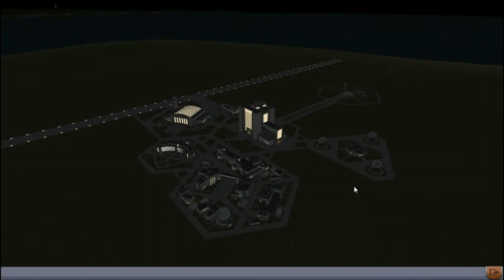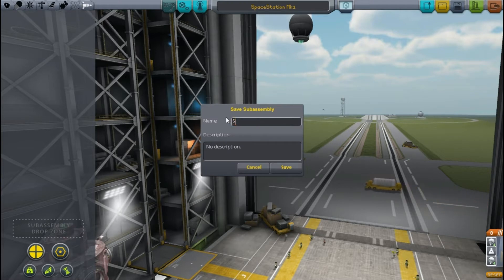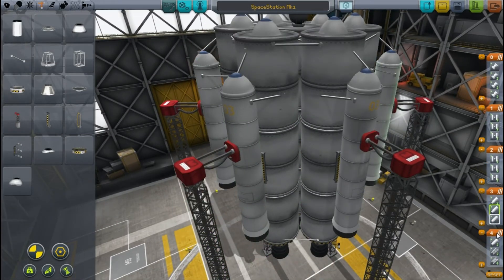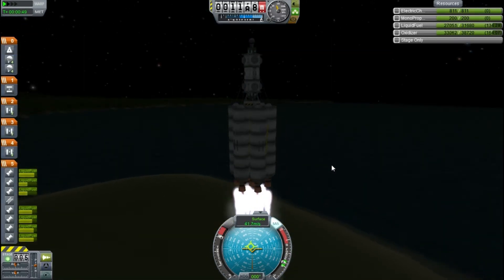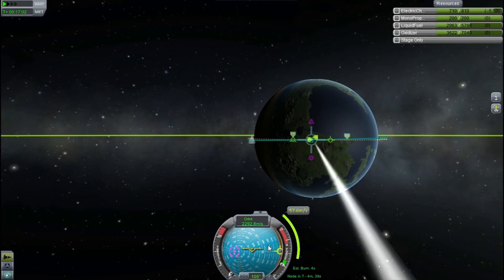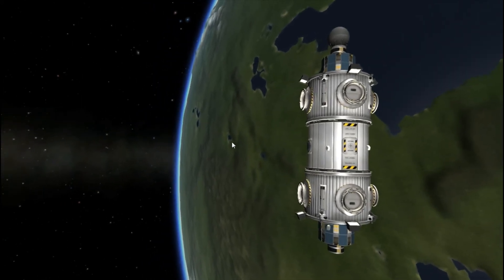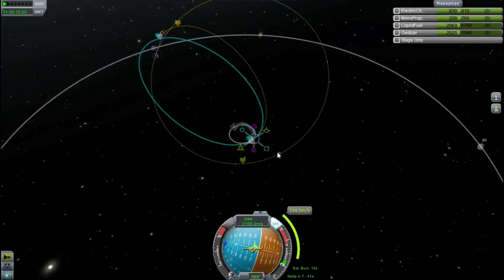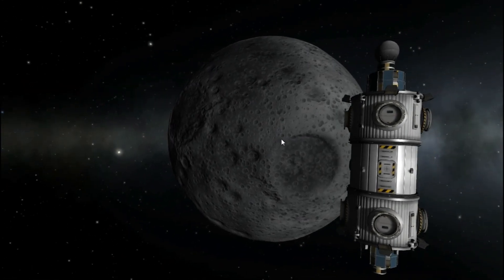Kerbal Space Program Career Mode #3 Satellite Infrastructure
Doing some ground work for future missions!